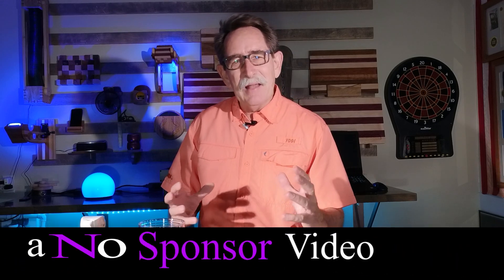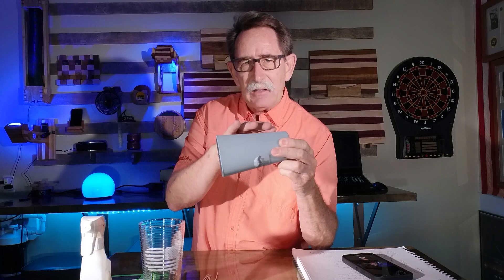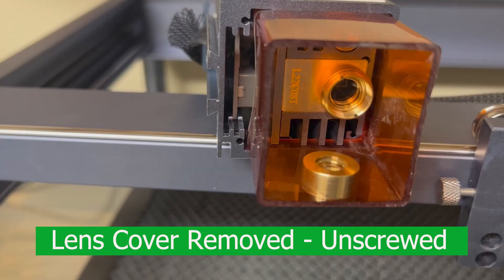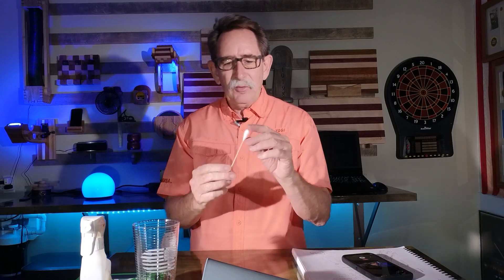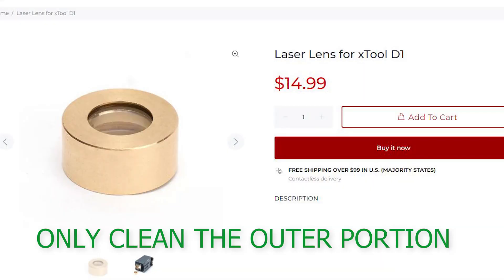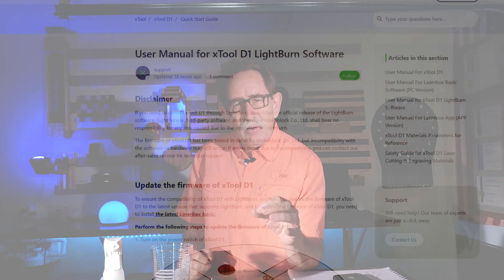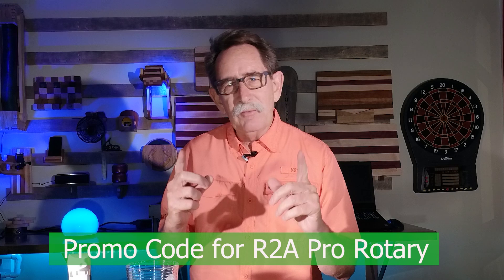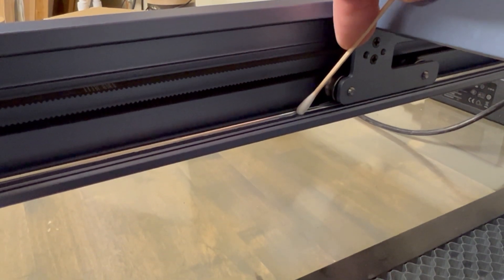Xtool D1 Laser Power Loss - My fault the quick fix -regain power!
My Xtool D1 laser seemed to be losing power or strength  after I cleaned it I noticed what had happened and I fixed the issue for $14 dollars.   My laser was not ruined.

If you can not find it at the store her is a link to Xtools store.

Here are the links that I promised in the video.

The X Tool Additional Rotary Tool  the RA2 Pro

for the CNC I use the M1000 is my model.